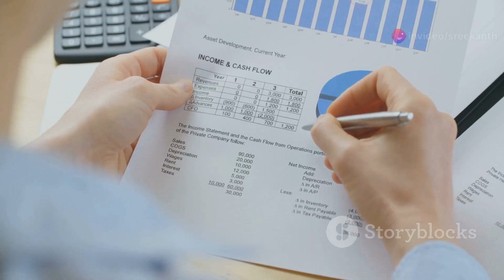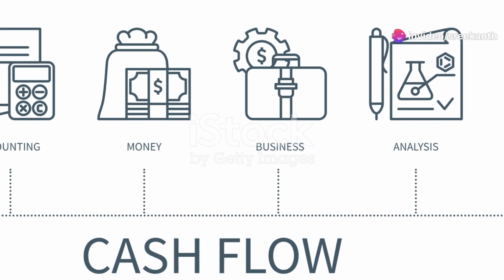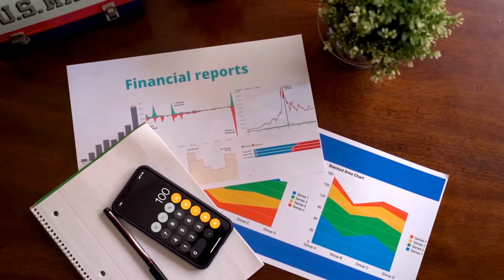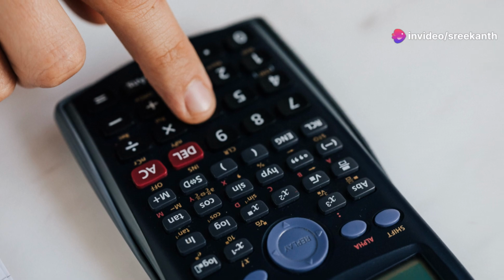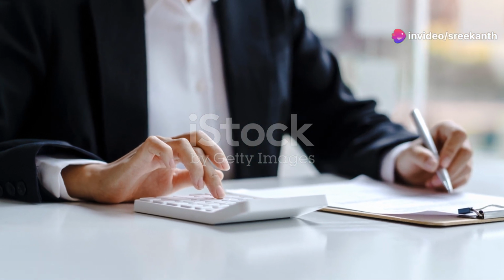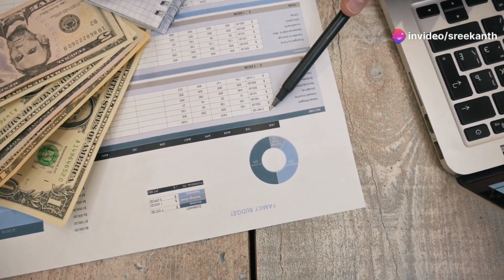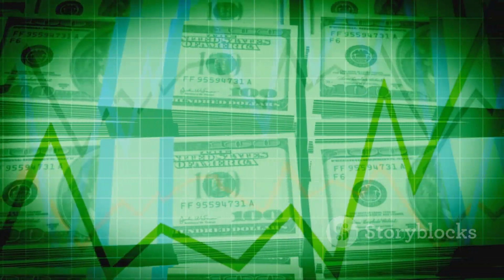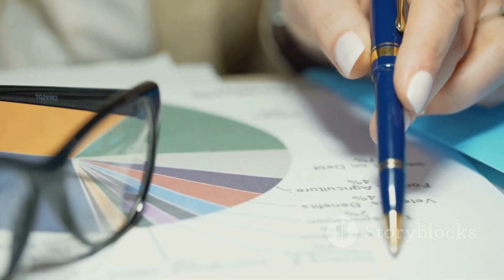Cash Flow to Firm vs. Cash Flow to Equity: Key Differences Explained | Finance | Investing | Wealth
Description:

Welcome to our in-depth analysis of Cash Flow to Firm (CFF) and Cash Flow to Equity (CFE)! In this comprehensive guide, we explore the crucial distinctions between these two financial metrics and their implications for investors and businesses. Whether you're a finance student, an investor, or just curious about financial concepts, this video is for you.

In this video, we cover:

What is Cash Flow to Firm (CFF)?

Definition and significance of Cash Flow to Firm
How CFF relates to Free Cash Flow (FCF) and Operating Cash Flow (OCF)
What is Cash Flow to Equity (CFE)?

Definition and significance of Cash Flow to Equity
Relationship between CFE, Net Income, and Shareholder Value
Key Differences Between CFF and CFE

Detailed comparison: CFF vs. CFE
Impact on Financial Statements and Investment Decisions
How to Calculate CFF and CFE

Step-by-step calculations with examples
Using Financial Ratios and Metrics like EBITDA, EBIT, and Depreciation
When to Use CFF vs. CFE

Practical applications and scenarios in Valuation and Financial Modeling
Importance for Private Equity, Venture Capital, and Corporate Finance
Real-world Examples

Case studies and financial analysis from companies like Apple, Tesla, and Amazon
By the end of this video, you'll have a clear understanding of Cash Flow to Firm and Cash Flow to Equity, their differences, and how to use them in financial analysis and investment strategies.